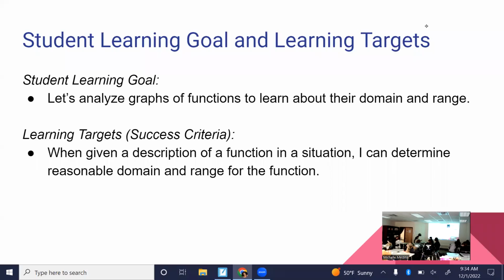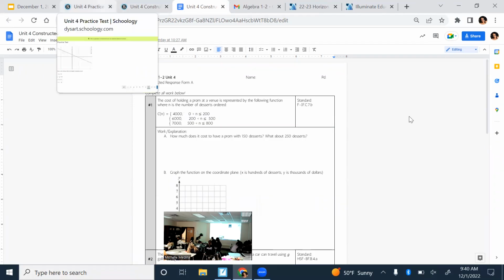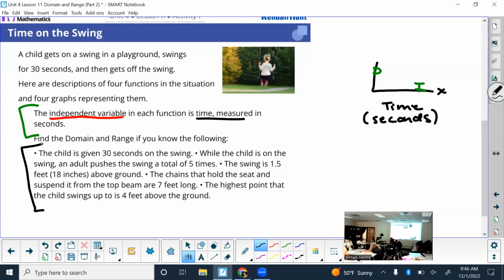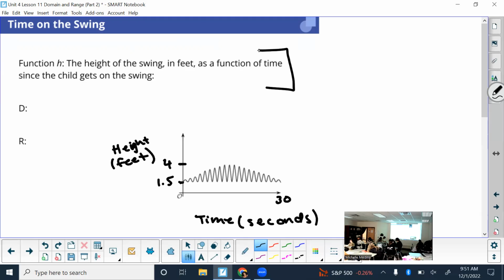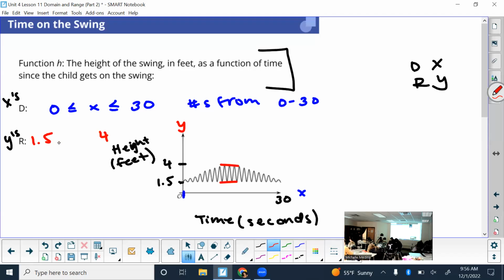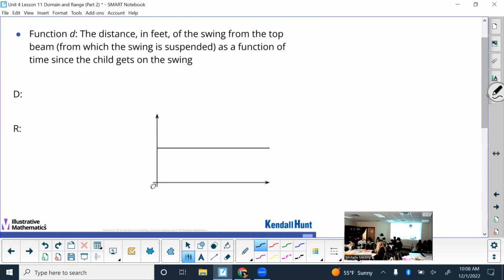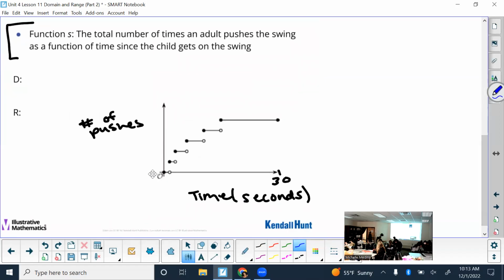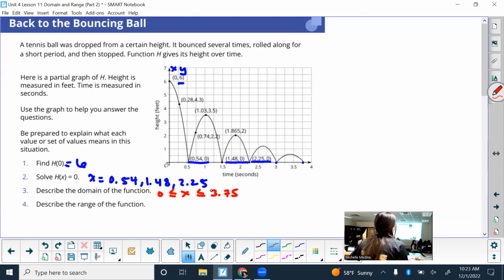Unit 4 Lesson 11: Domain and Range (Part 2)